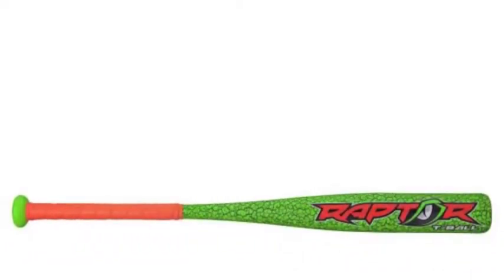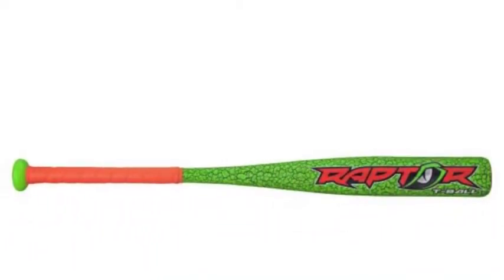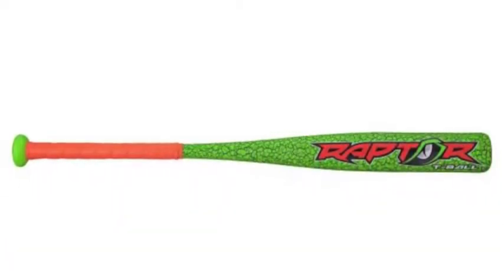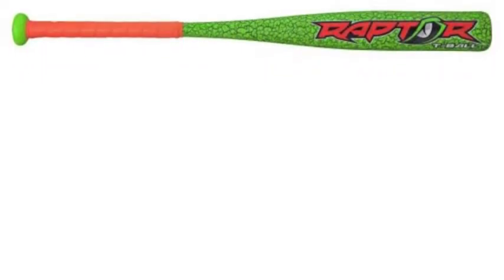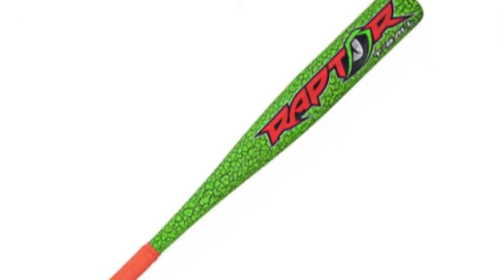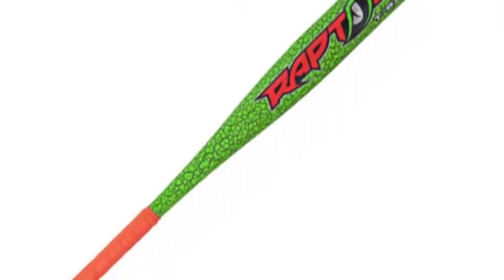Rawlings Raptor TBRR12 Tee Ball Baseball Bat (-12)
The Rawlings Raptor TBRR12 Tee Ball Baseball Bat (-12) is an affordable option that is great for developing a fast and powerful swing at the plate.